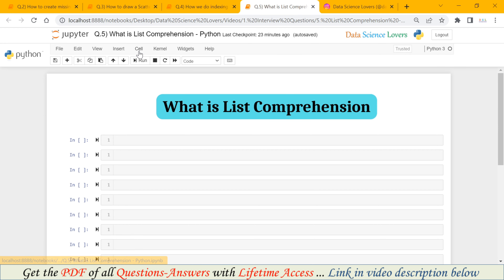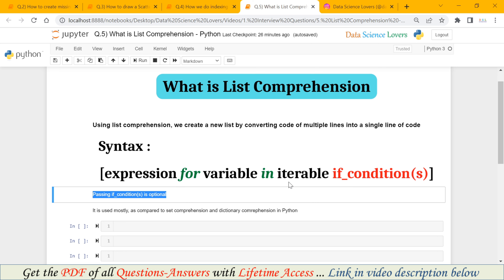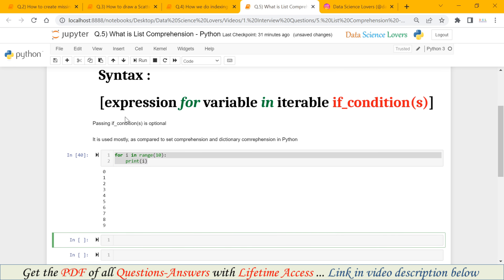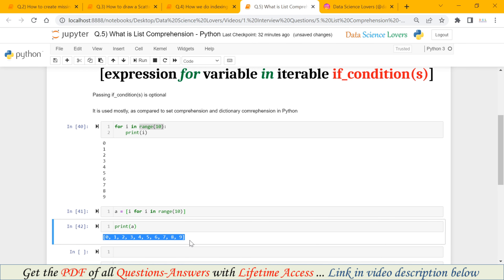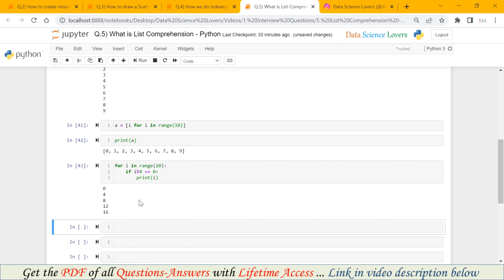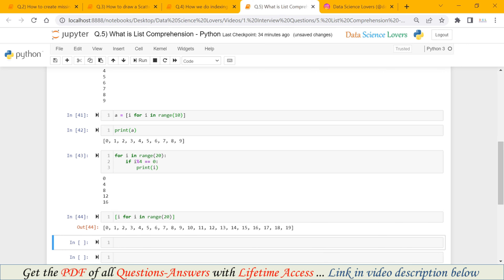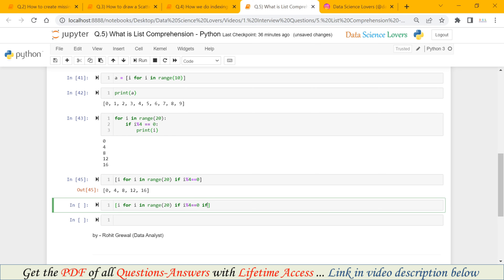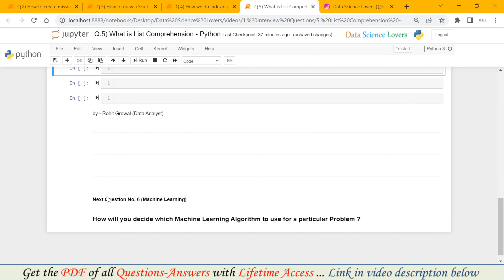Q.5) What is List Comprehension in Python ???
Download the complete Q/A Playlist -  ** Link will be available soon **

Ans.
Using list comprehension, we create a new list by converting code of multiple lines into a single line of code.
Note :
1. Passing if_condition(s) is optional
2. It is used mostly, as compared to set comprehension and dictionary comprehension in Python
* Watch video for the complete code *

Next Question No. 6 (Machine Learning) - How will you decide which Machine Learning Algorithm to use for a particular Problem ?

🇮🇳 DATA SCIENCE LOVERS 🧡💛💚